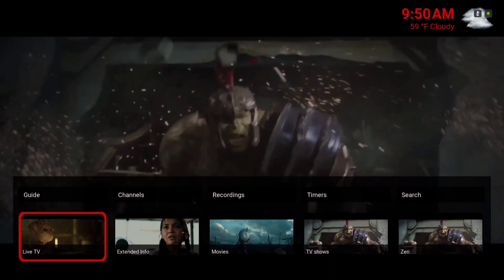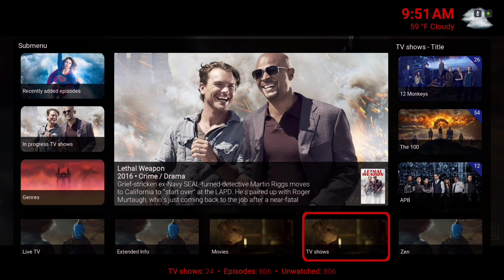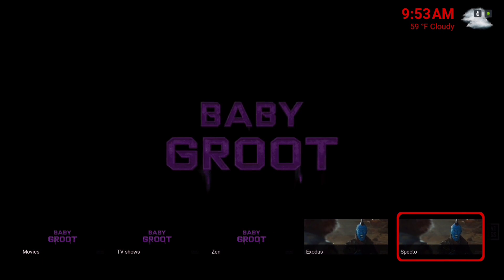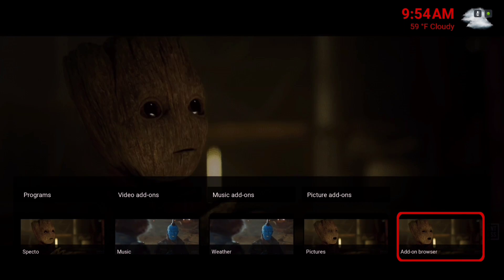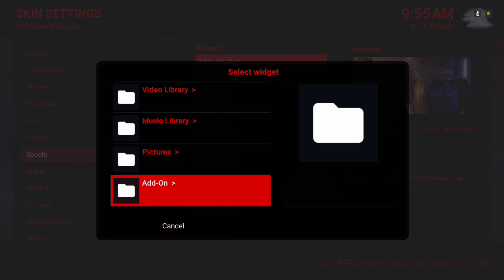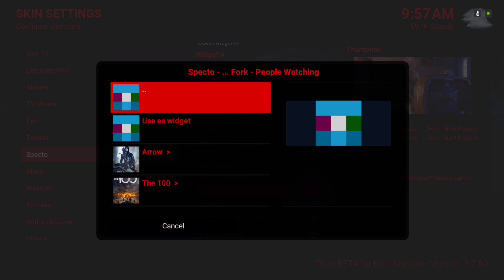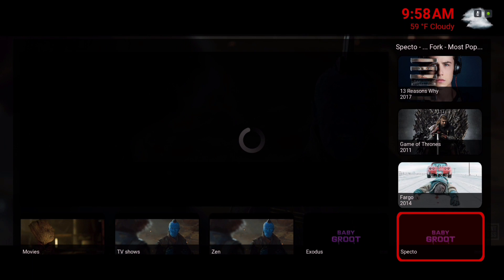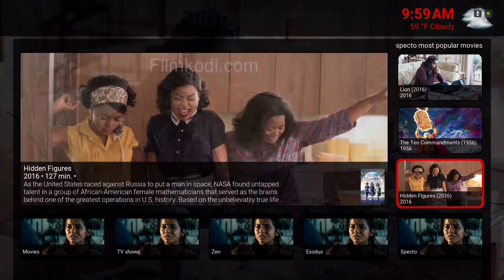The Best Kodi 17.1 Krypton build for 2017 The LEGENDARY build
Install The Best Kodi Build 2017 for Kodi 17.1 Krypton THE LEGENDARY BUILD

In this video tutorial, I will show you a great Kodi Build for Kodi 17.1 Krypton that has only the needed Top Kodi Addons for 2017. Just install my Kodi Wizard and Install this Kodi Build. Kodi 17.1 Krypton came with a lot of layout changes that many people did not like, so this Kodi Build brings back some of the great aesthetics and elements of the older Kodi Jarvis layout with a few Kodi Tweaks. I consider this to be one of the Best Kodi Builds 2017 for Kodi 17.1 Krypton. It should work great on the Amazon Fire TV Stick Android PC and many Kodi Devices. If you are looking for The Best Kodi 17 Builds, You would find more then one Build in my Kodi Wizard. To Install A Kodi Build you are in the right place. The Wizard also has Kodi 17 and kodi18 Builds.

Note: for any build that you install for kodi 16 kodi 17 kodi 18. its always good to clean up your device. maintenance is always good. you can install one from the schism repository in my builds.

I made this build for those that want to learn how to do certain things such as adding backgrounds, widgets, and thumb nails.
To add thumbnail, The Background folder for animated thumbs is in the Kodi folder on your device. go to settings, skin settings, configure shortcuts, edit menu shortcuts. set thumb nails for each category. choose custom multi image or single image and navigate to the kodi folder to userdata, background and hit ok.

download the wizard and install in kodi using the install from zip file

link for install in file manager, and download the plugin.program.stevenwizard zip

kodi 17 build Legendary 385mb